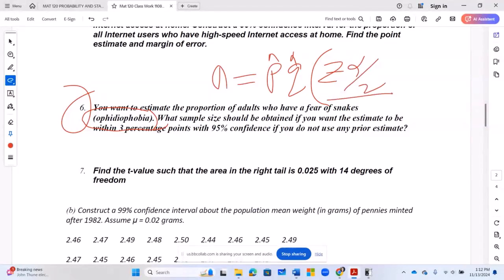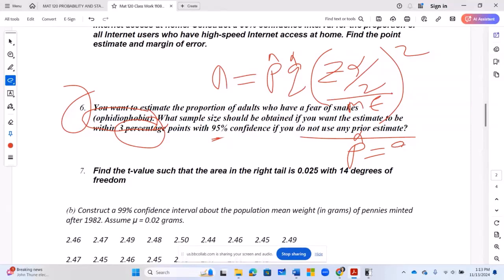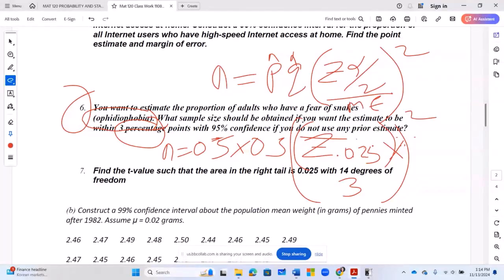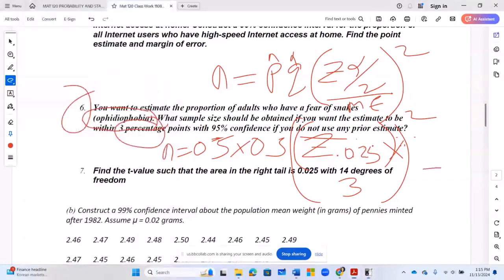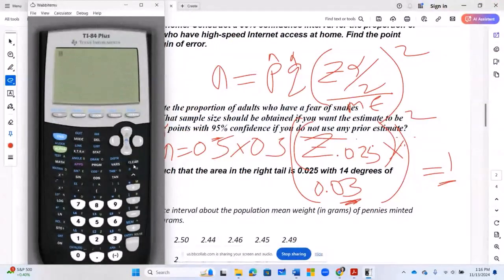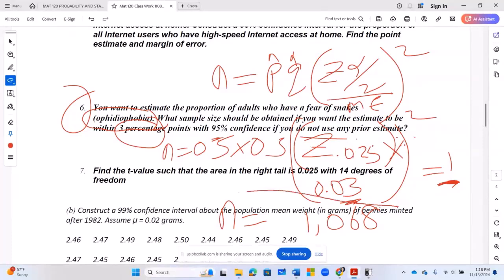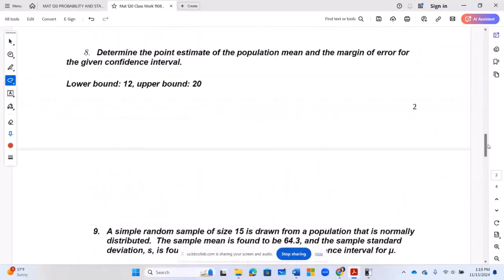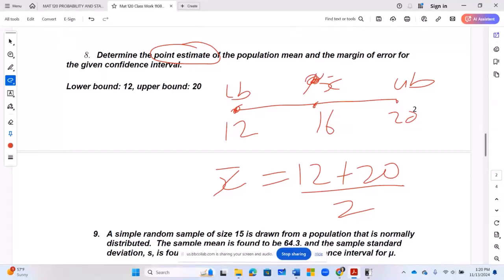Crack the Code: Easily Calculate Sample Size for Population Proportion and Population Mean!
statistics mathematics: Calculation of sample size for population proportion and and for population mean